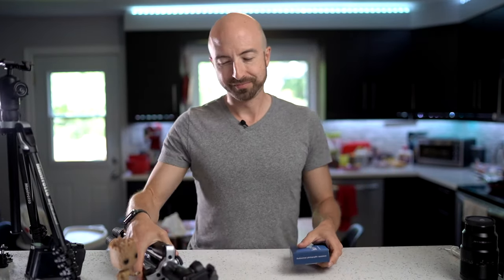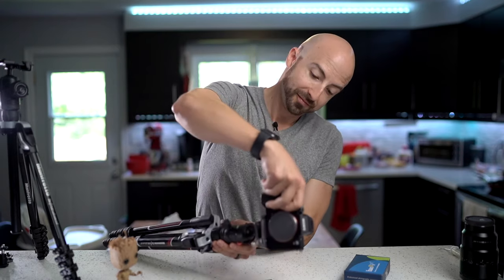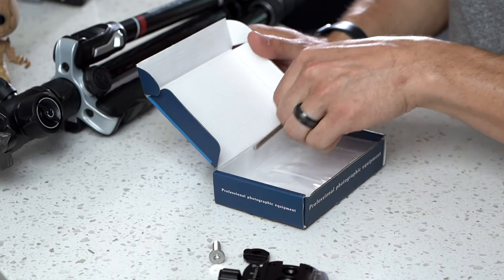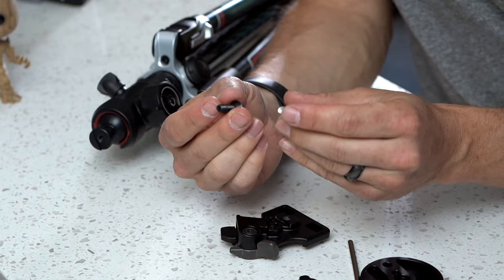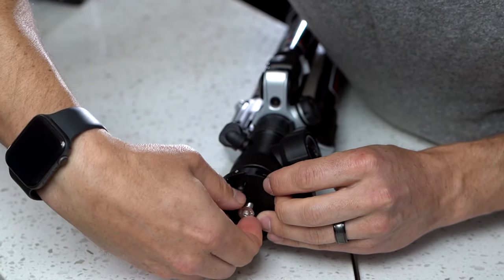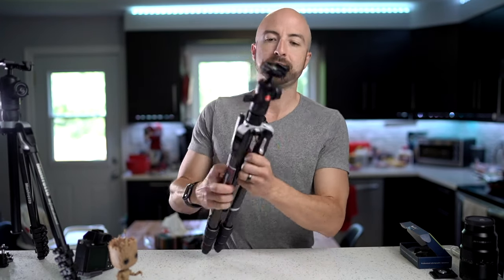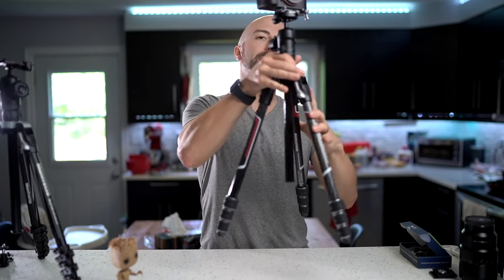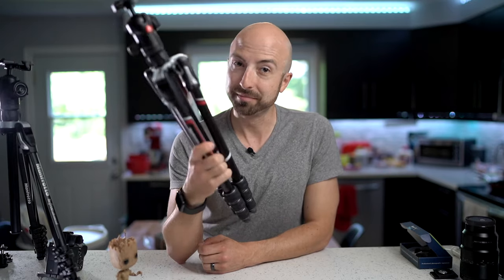Switch Your Manfrotto to Arca-Swiss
When I got the Manfrotto Befree Advanced tripods in for some testing, I was disappointed to find there was no stock adapter available (yet) to make it work with my SpiderLight Arca-Swiss plates. Let's fix that right now!

Manfrotto's Arca-Swiss Adapter MSQ6T
Amazon US
Amazon CA

A few of my favourite things:

35 1.4 Amazon US